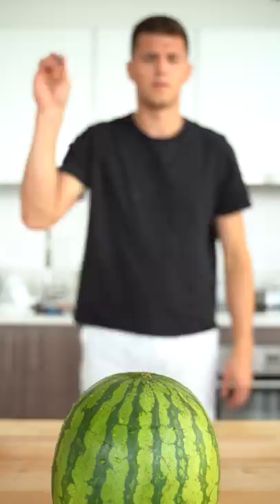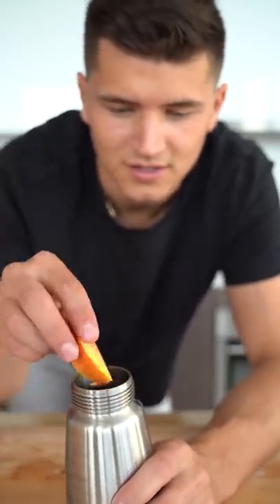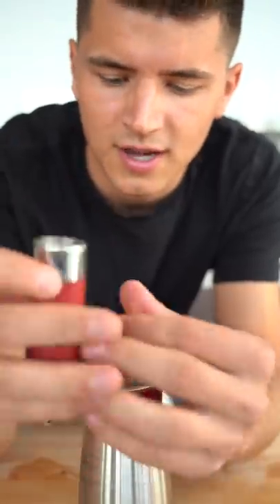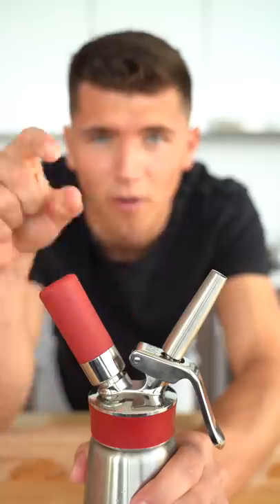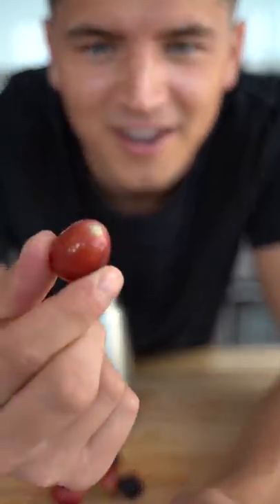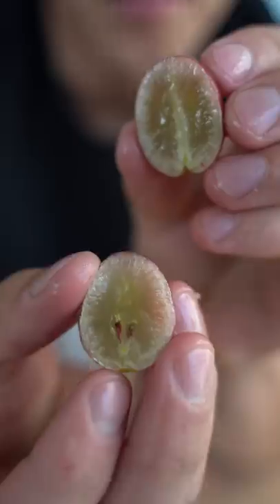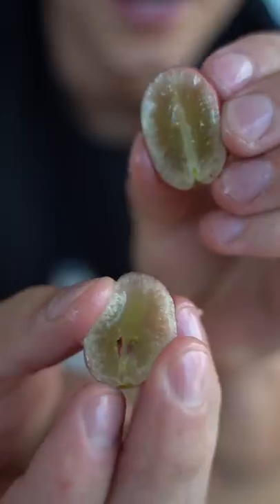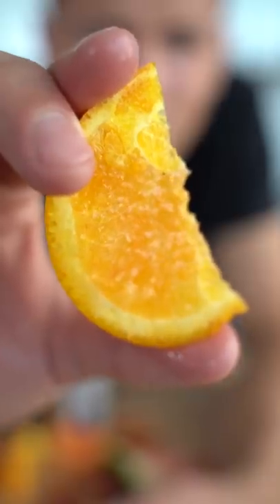Fizzy Carbonated Fruit